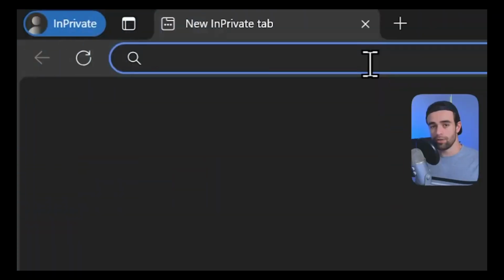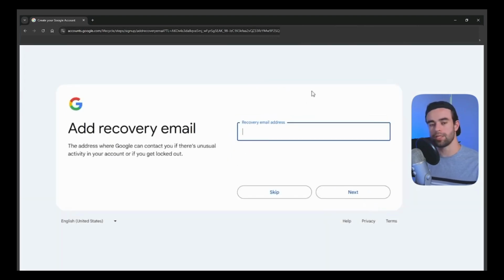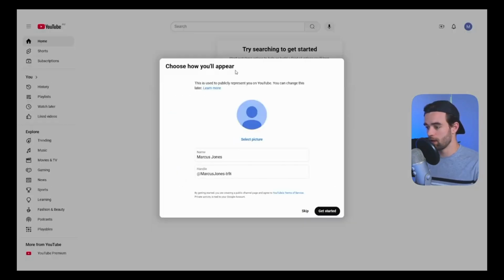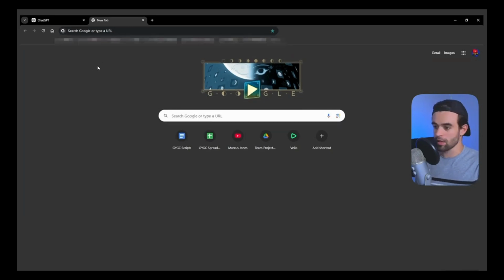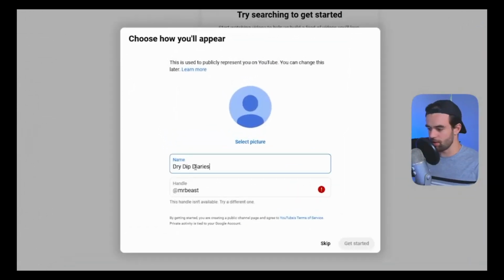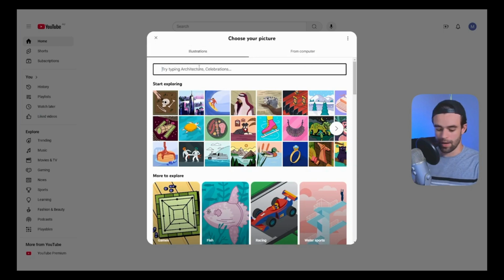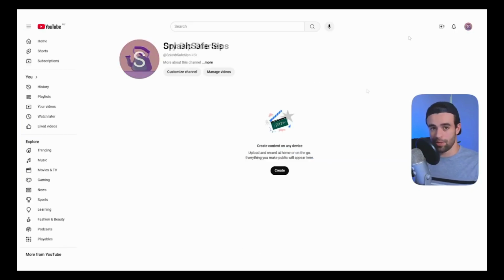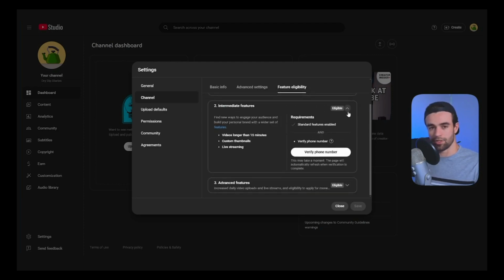"How to Create a YouTube Channel in 2025 (Step-by-Step for Beginners!) 🚀🔥"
🎥 How to Create a YouTube Channel in 2025 (Step-by-Step for Beginners!) | Start Your YouTube Journey Today! 🚀

Are you ready to start your YouTube journey but don't know where to begin? In this video, I’ll show you exactly how to create a YouTube channel in 2025, step by step — perfect for beginners! Whether you're starting from scratch or just need a refresher, this tutorial will guide you through the entire process.

🔧 What You’ll Learn in This Video: 00:00 - Introduction
00:42 - How to sign in to YouTube
01:10 - Creating your channel name
02:00 - Setting up your profile picture & banner
03:30 - Writing a killer channel description
04:45 - Uploading your first video
06:00 - Tips for growing your channel in 2025
07:30 - YouTube settings you MUST know

💡 This tutorial is designed for:

Beginners who want to start a YouTube channel

Creators looking to grow fast in 2025 using the latest tips & tricks

create youtube channel for beginners, youtube for beginners 2025,
youtube channel step by step,
how to make a youtube channel on phone/computer

👇 Drop your questions in the comments and let me know what kind of content you’ll be creating!